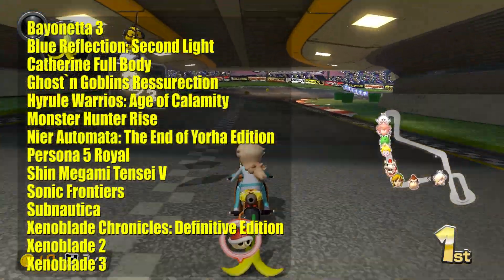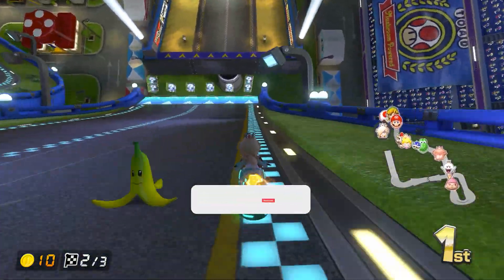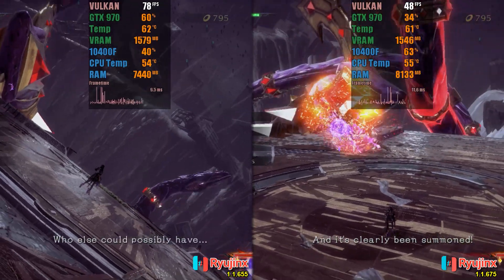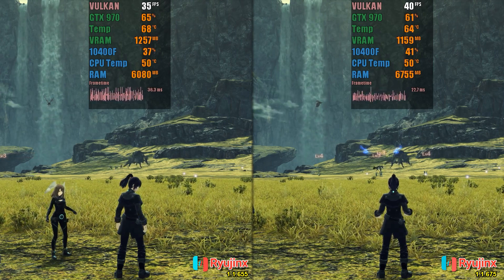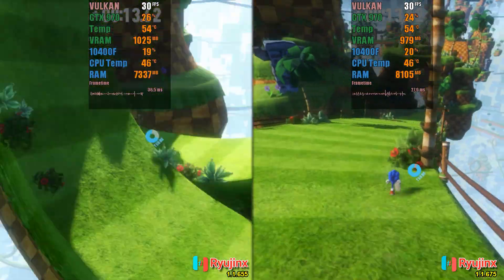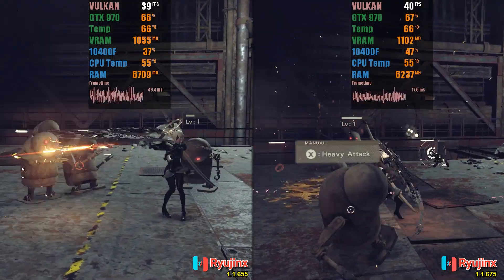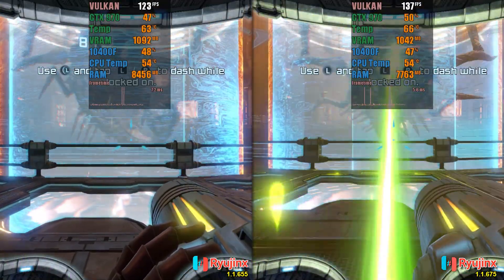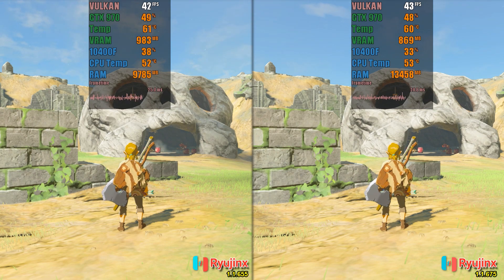Ryujinx Update 1.1.672 - Better Gaming Performance Than Ever Before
If you're looking for information about the latest performance updates of the Ryujinx emulator, then you've come to the right place. In this video, we'll explore the latest performance updates of Ryujinx and how they can affect your emulation experience.

You'll learn about speed and stability improvements, as well as specific optimizations that have been implemented to allow Ryujinx to run games more smoothly than ever before. Additionally, we'll discuss compatibility changes and other updates that can help enhance the overall user experience.

If you're a fan of game emulation and are looking for a way to play your favorite Nintendo Switch games on your computer, don't miss this video on Ryujinx's performance updates. Join us and discover how Ryujinx can help you enjoy your favorite Switch games like never before!

Thanks to channel patreons / youtube members:
Paolo, Rashidinho Q, Ray Tracer, Lao90

0:00 Overview
1:45 Bayonetta 3
2:05 Xenoblade Chronicles 3
2:30 Sonic Frontiers
2:50 NieR:Automata
3:05 Shin Megami Tensei V
3:20 Hyrule Warriors: Age of Calamity
3:40 Metroid Prime Remastered
4:00 Super Mario Odyssey
4:10 The Legend of Zelda: Breath of the Wild